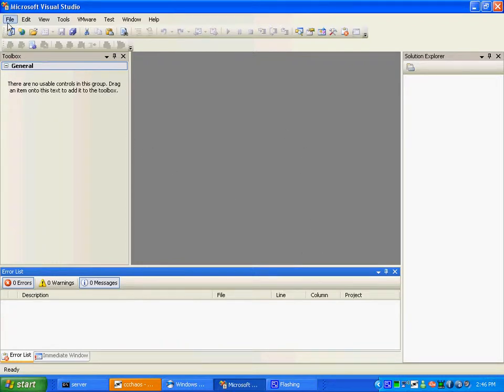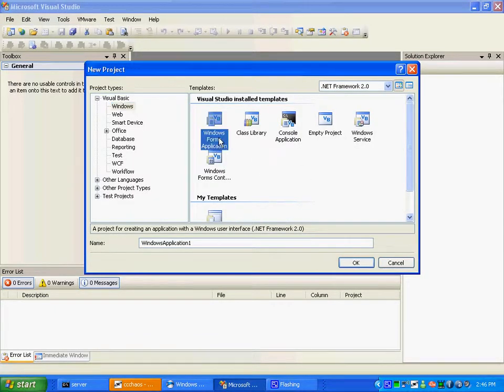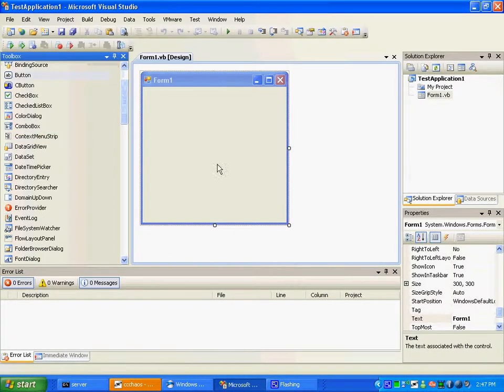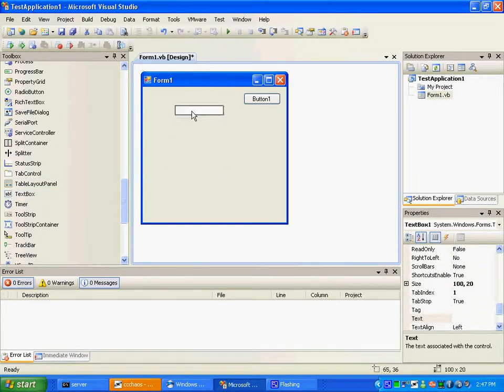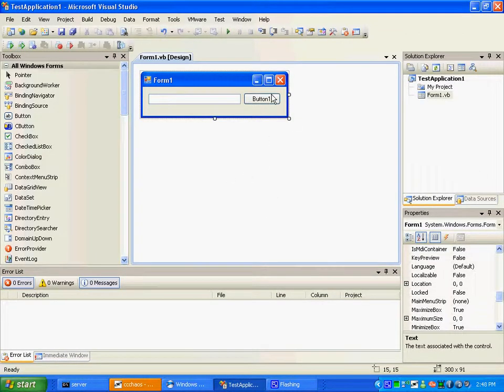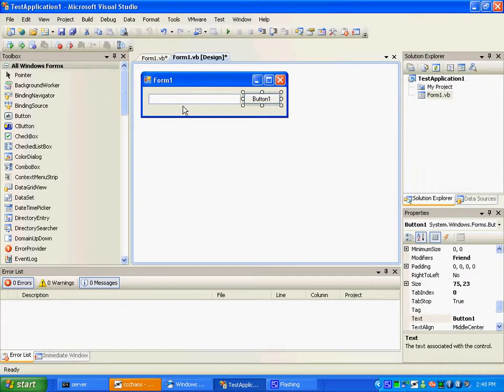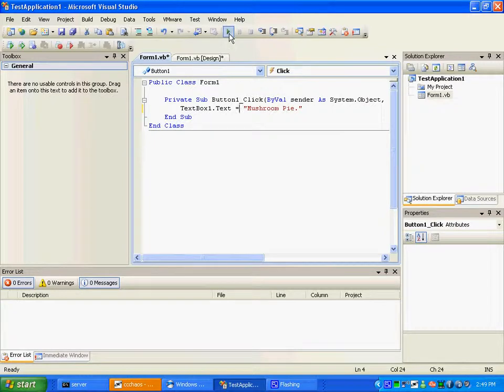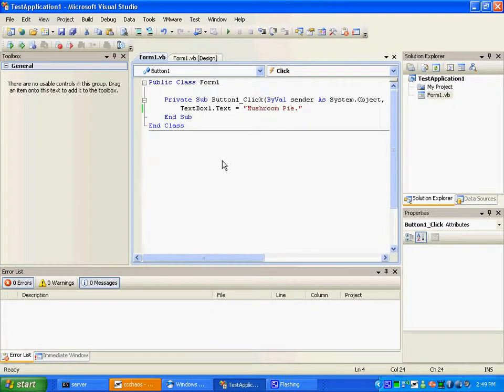Visual Basic .net 2008 Tutorial 1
This is my first of several vb .net tutorials.
I know I said I wasn't taking requests, but I am actually taking them if you want.

Look for more in the future.